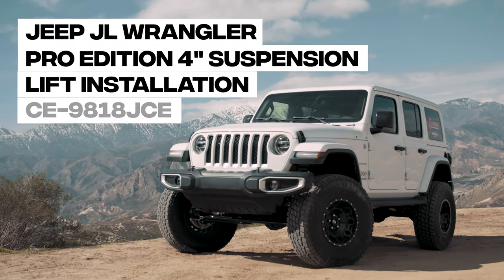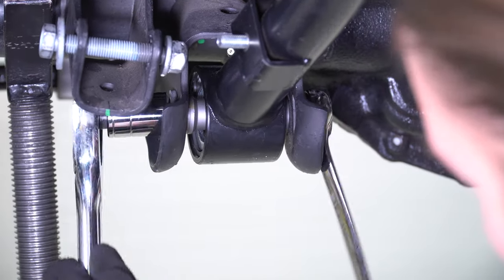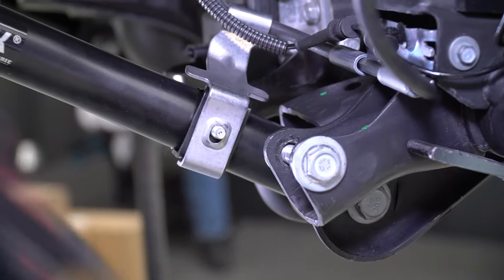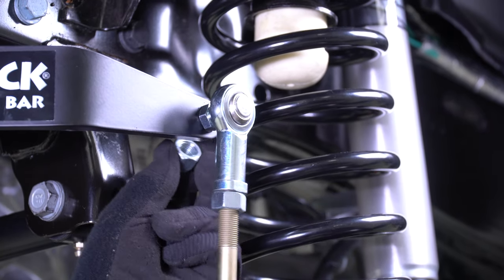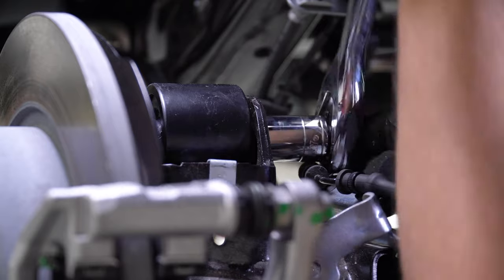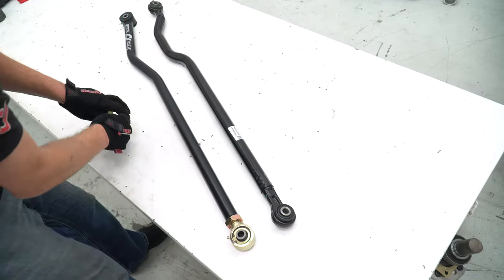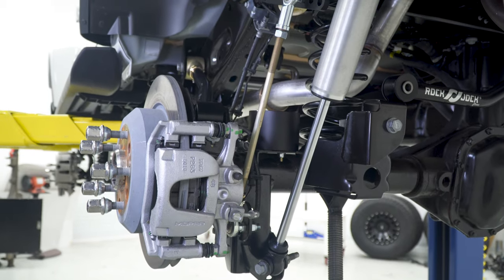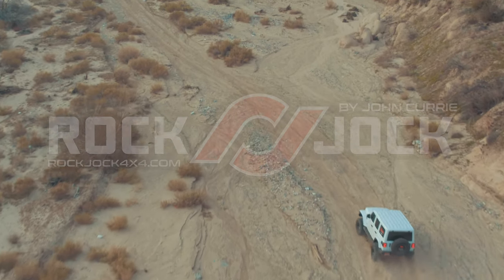RockJock's Jeep JL 4" Pro Edition Suspension Installation.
Follow this step by step installation guide for installing RockJock's part number CE-9818JCE, 4" lift Pro Edition Suspension System on a Jeep JL Wrangler! Video covers adjusting and installing Johnny Joint control arms, front and rear Antirock Sway Bars, coil springs and bump stops and Johnny Joint trac bars.